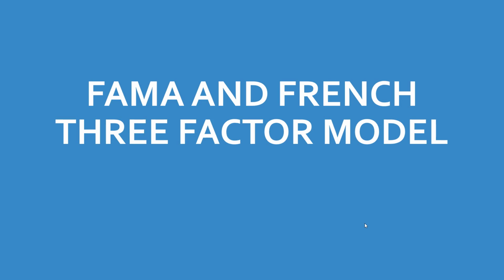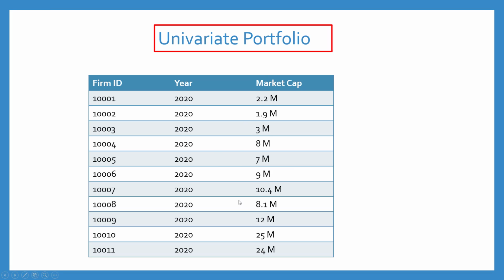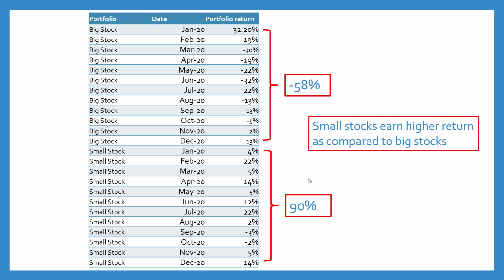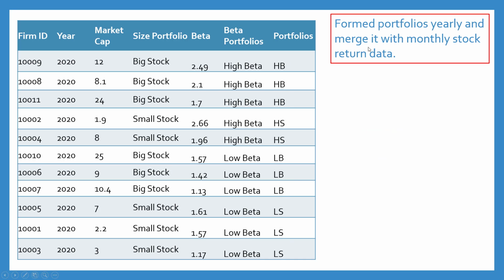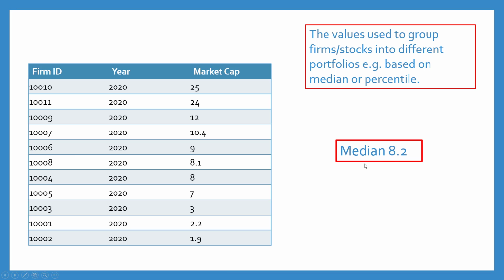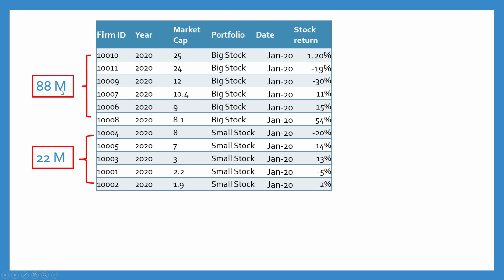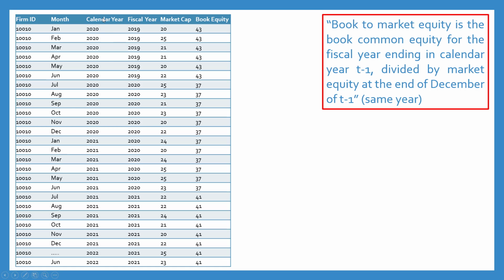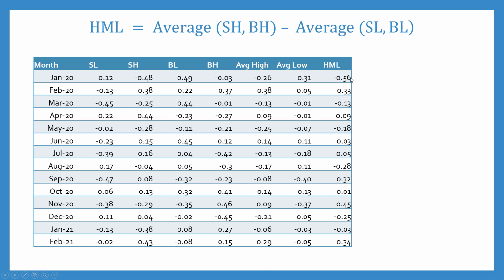Construct Fama and French Three and Five Factor Model | Part1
In this video we discuss how to construct Fama and french 3 factor model and the five factor model. We also discuss the difference between univariate portfolio sort and bivariate portfolio sort. Bivariate portfolios are divided into bivariate independent sort and bivariate dependent sort. We also look into different breakpoints or cutpoints used to divide stocks into portfolios. Then we discuss value weighted and equal-weighted portfolio return. Lastly we discuss how to form Fama and french three factors i.e. SMB and HML. The size factor is constructed using market capitalizaiton, whereas the value factor is constructed using book to market ratio.  In next video we will discuss how to construct fama and french factors in Stata, R and python.

00:00 CAPM VS FF Model
2:44 Univariate  Portfolio
11:38 Bivariate Independent Sort
18:24 Bivariate Dependent Sort
20:58 Portfolio Cutoff/Break point
26:11 Value weighted VS Equal weighted portfolio
27:38 SMB and HML construction